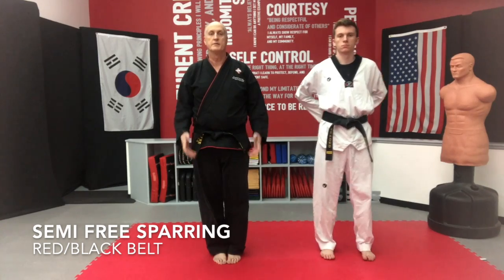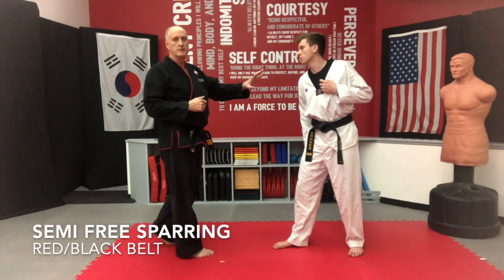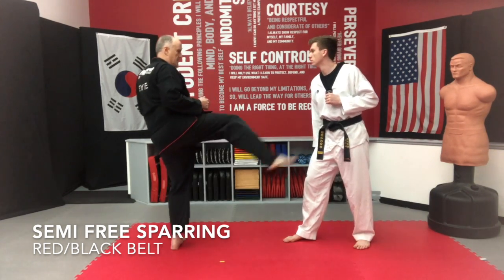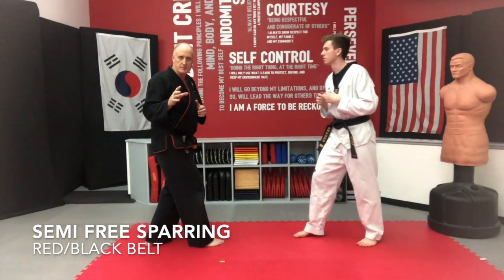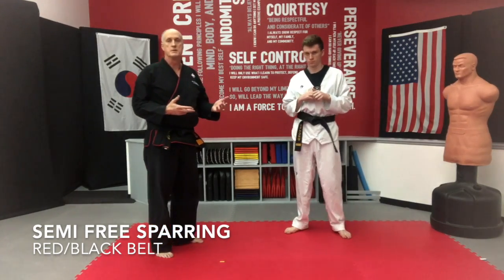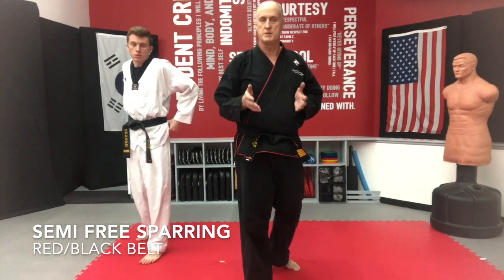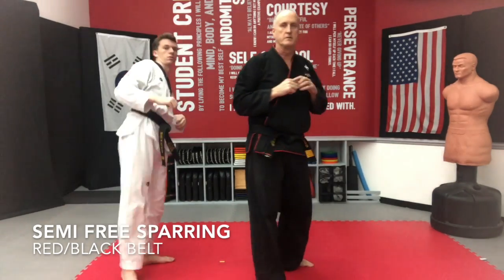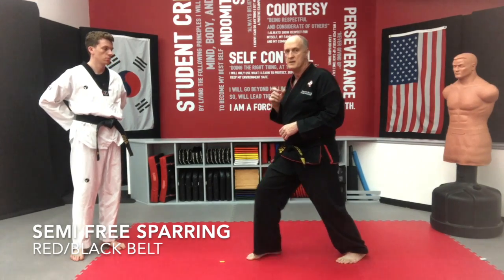Techniques - Red/Black: 1 Step Sparring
Also called Semi-Free Sparring, these choreographed sequences build reaction skills and allow you to drill specific motions and get them in body memory. The complete sequence (written out) is found in the Techniques List on our student portal,